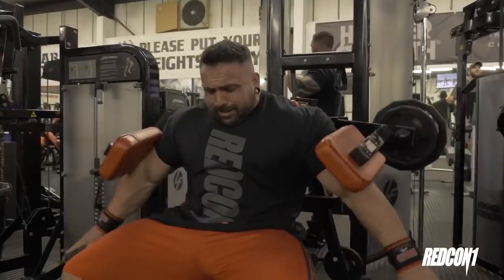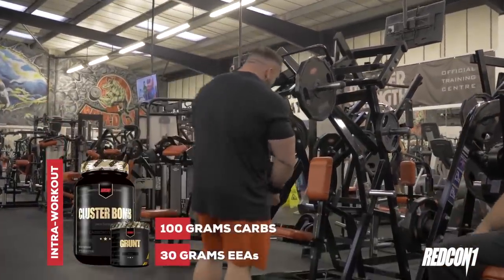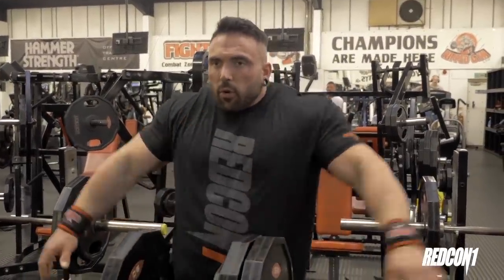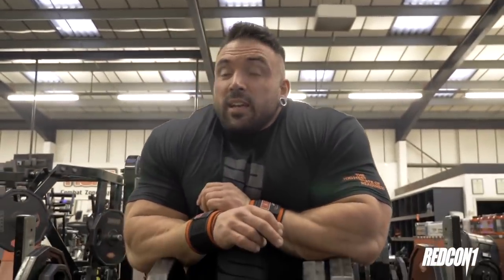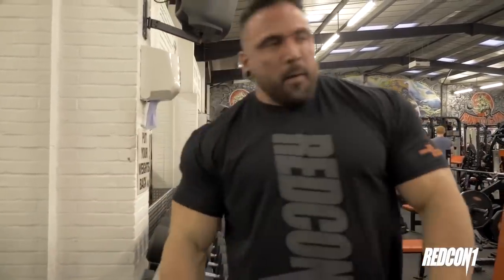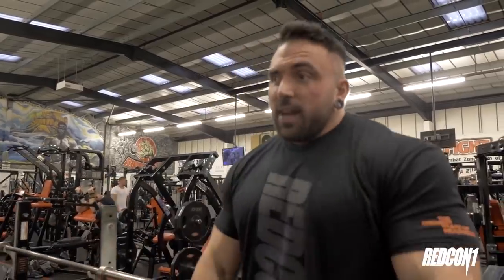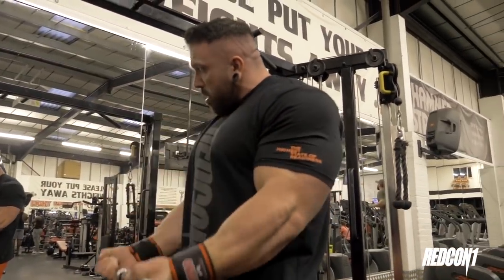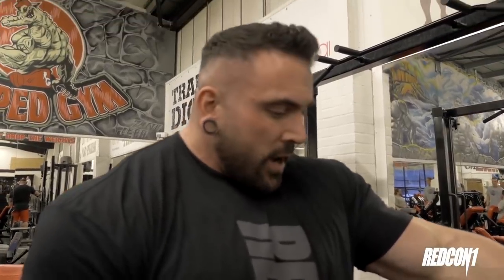Killer Shoulder and Arm Workout | IFBB Pro Luke Sandoe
Redcon1 Athlete Luke Sandoe takes you along for his intense shoulder and arm workout! Luke breaks down exactly what he's trying to accomplish and the exercises he uses to achieve his goals.

| IFBB Pro Luke Sandoe Killer Shoulder & Arm Workout |
1. Rear Delt Machine Fly
2. Dumbbell Side Lateral Raises
3. Machine Side Lateral Raises
4. Superset
    a. Cable Curls
    b. Cable Triceps Pushdown
5. Superset
    a. Cable Triceps Rope Extension
    b. EZ-Bar Cable Curls
6. Superset
    a. Dip Machine
    b. Preacher Curl
7. Incline Skullcrusher
8. Alternating Hammer Curl

| IFBB Pro Bodybuilder Luke Sandoe |
Calling it the highlight of his career (to date), Luke Sandoe made his pro debut at the Arnold Classic in 2017.  His love of bodybuilding and training stemmed from his love of comic books.  As a child, he was a huge fan of the muscle bound super heroes and he wanted to be one to.

Sandoe got serious about training in his late teens.  Magazines like Flex inspired him to achieve the same physique as the super heroes of his youth.

In 2012 at the age of 23, he entered his first show as a junior and won.  He kept going, training and competing on bigger and bigger stages.  In 2015, he won the super heavyweight class and the overall UKBFF British Finals earning his IFBB pro card.

Sandoe, enjoys training with heavy weights and the deadlift is his favorite lift.